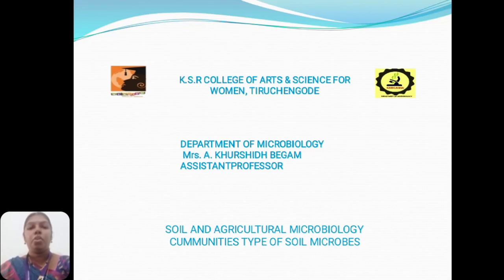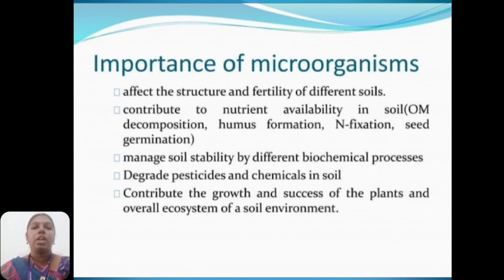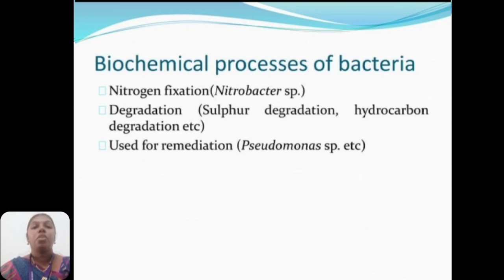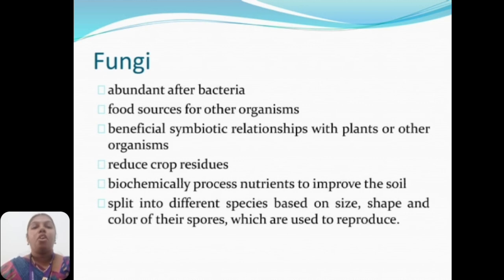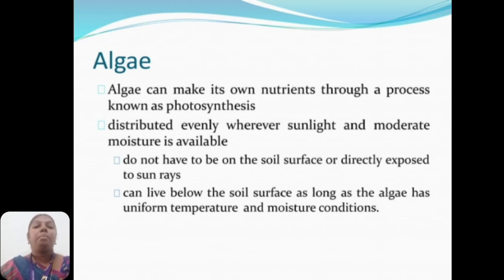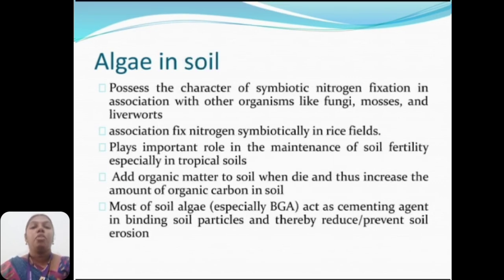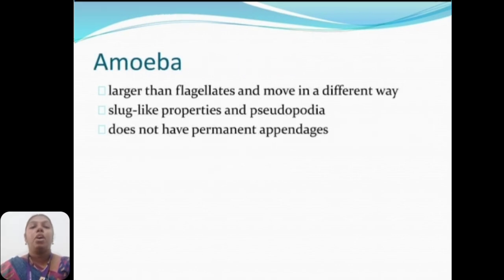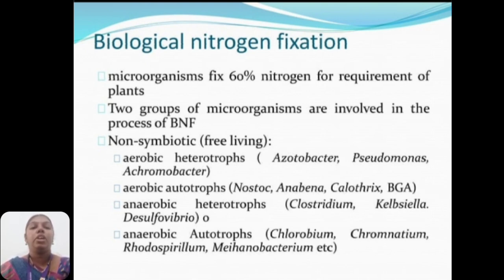LCS : II - Soil and Agricultural Microbiology | Mrs. A. Khurshidh Begam